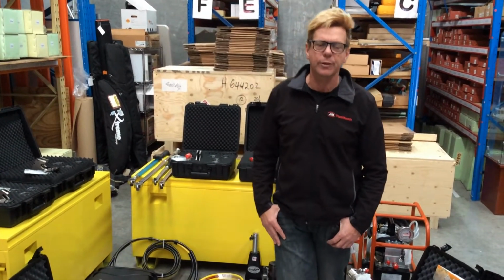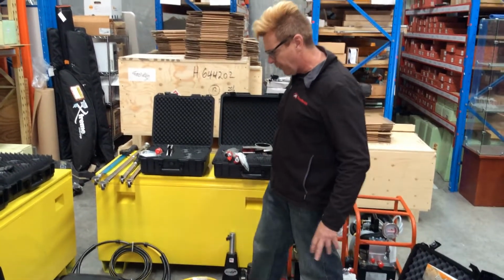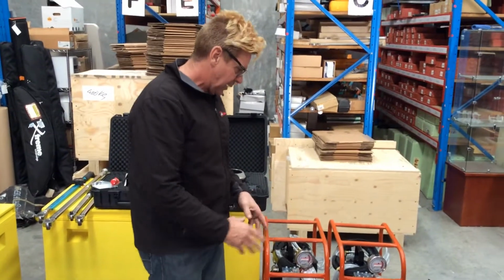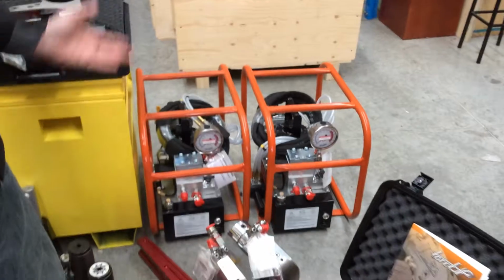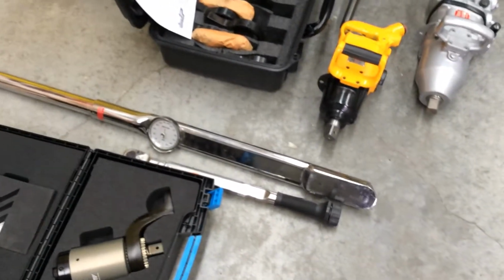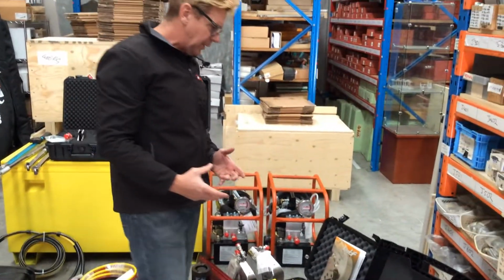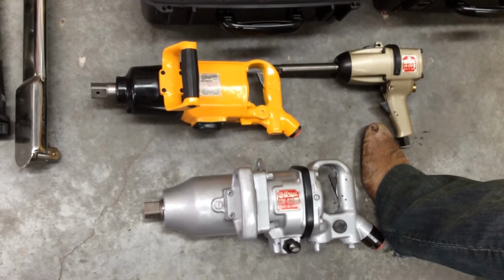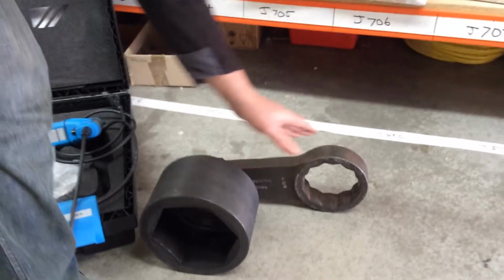JB Tooltech Controlled Bolting Division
JB Tooltech Controlled Bolting Division showing bolting tools from TorcUP, Loesomat, Uryu, Tohnichi, and Cejn.